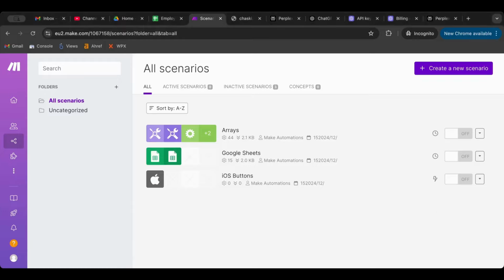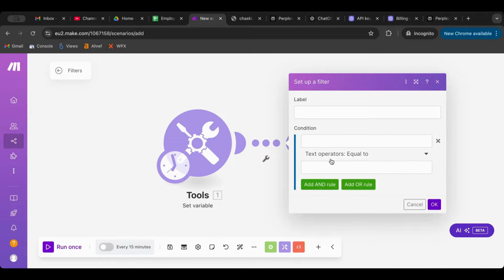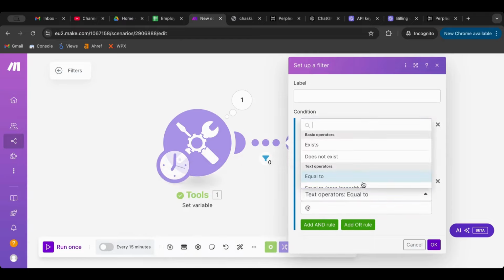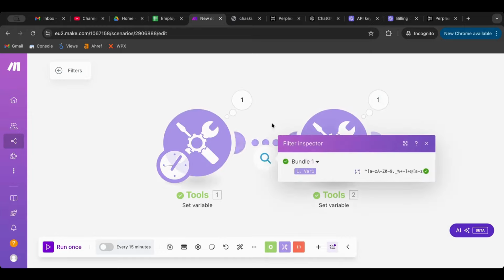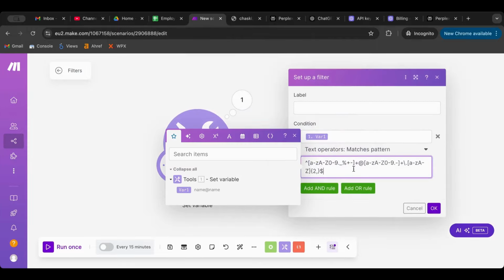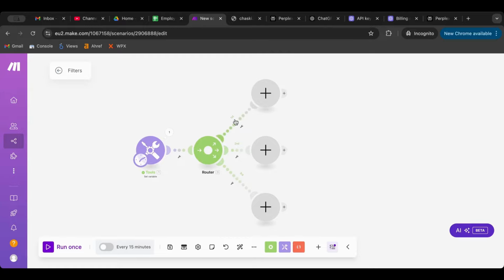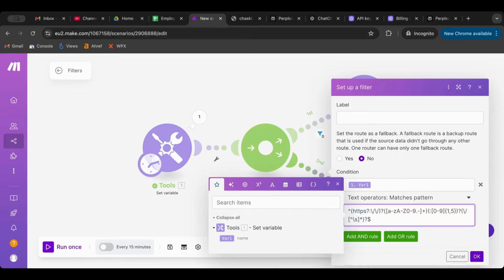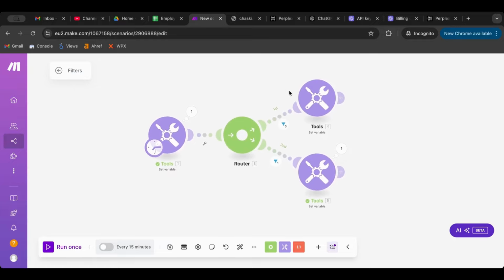Master Filters in Make.com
Start using Filters in make.com automation.
Learn how to use Filters in your automation.

⏱️ TIMESTAMPS
00:00 - Intro to filters in Make
00:51 - Creating and naming variables
01:59 - Setting filter conditions
02:51 - Using “contains” logic
03:57 - Combining rules with AND/OR
04:56 - Basics of regex in filters
07:00 - Exploring filter operators
07:44 - Validating URLs with regex
08:50 - Testing regex match
09:43 - Generating regex with ChatGPT
10:25 - Routing with filters
13:34 - Refining regex validation
15:12 - Final summary and outro